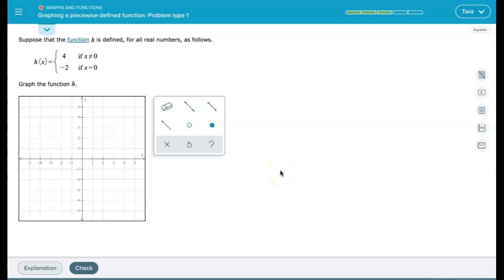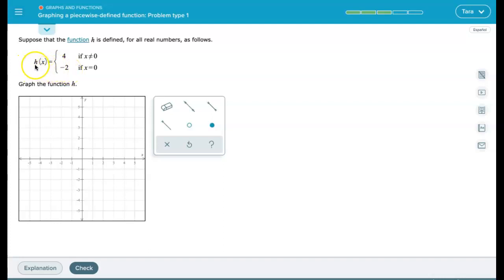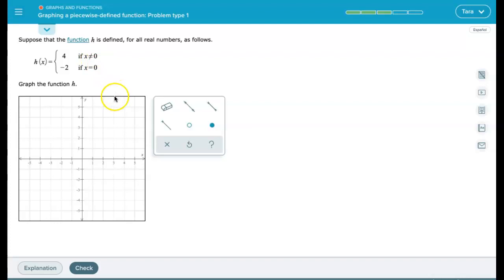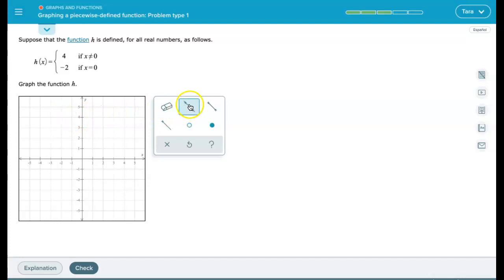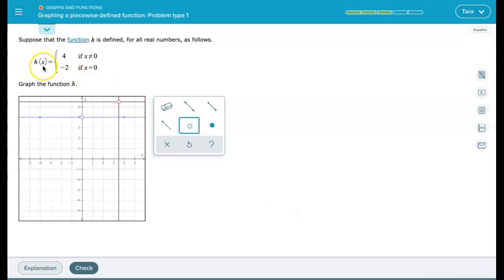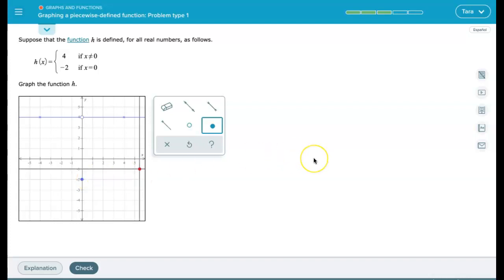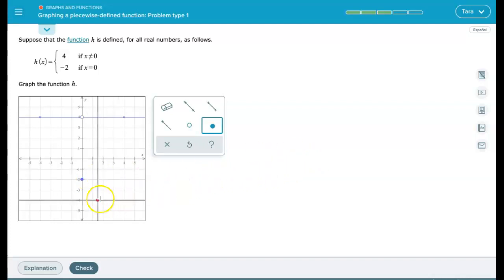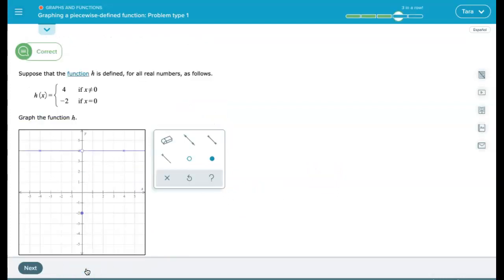Graphing a Piecewise Defined Function: ALEKS Problem Type 1